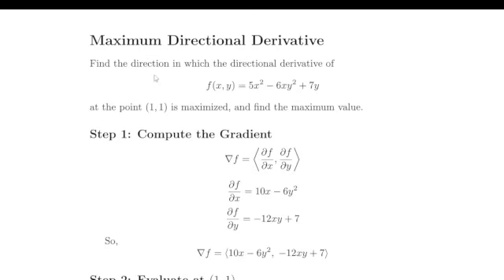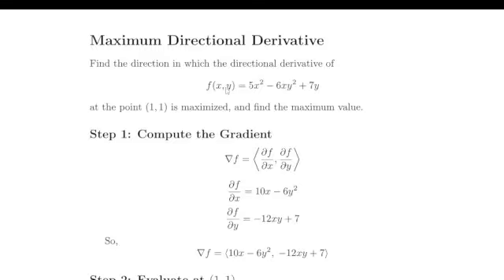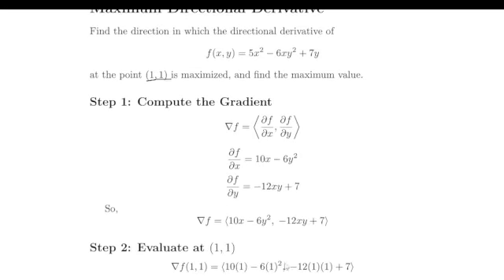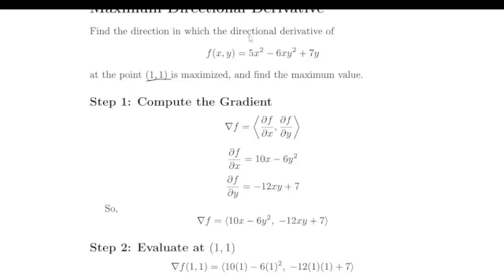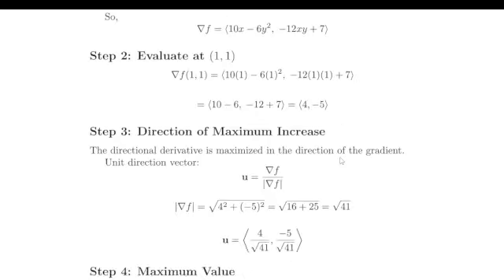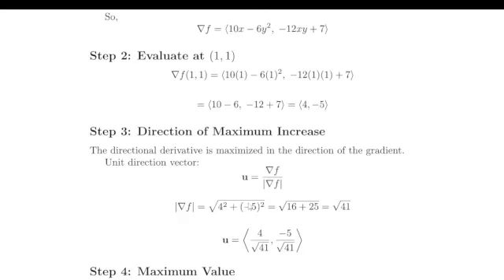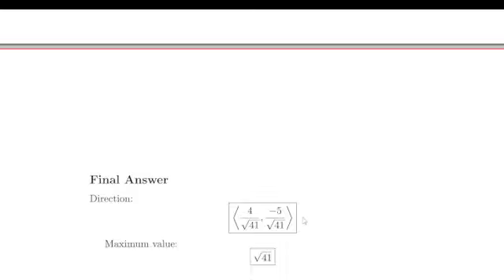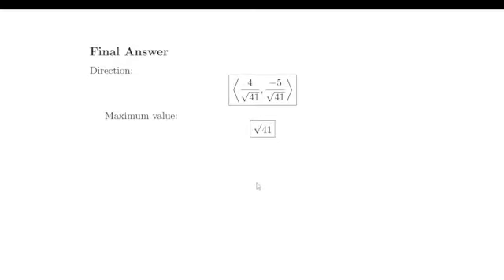Direction of Maximum Increase & Max Value of f(x,y)=5x^2−6xy^2+7y at (1,1)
When working with directional derivatives, a common question is: "In which direction does the function increase the fastest?" In this video, we solve this step-by-step for the function f(x,y)=5x2−6xy2+7y at the point (1,1).

To find the maximum rate of change, we utilize the properties of the Gradient Vector (∇f).

    Finding the Gradient Vector: We calculate the partial derivatives fx​ and fy​.

    Evaluating at the Point: We plug (1,1) into our gradient vector to find the specific direction.

    The Max Direction: Discover why the direction of maximum increase is always the direction of the gradient vector itself.

    Calculating the Maximum Value: Learn why the maximum value of the directional derivative is simply the magnitude (length) of the gradient vector: ∥∇f∥.

🔢 The Step-by-Step Math

    Partial Derivatives:

        fx​=10x−6y2

        fy​=−12xy+7

    Gradient at (1, 1): ∇f(1,1)=⟨10(1)−6(1)2,−12(1)(1)+7⟩=⟨4,−5⟩

    Direction of Max Increase: The vector ⟨4,−5⟩.

    Maximum Value:
    ∥∇f(1,1)∥=42+(−5)2​=16+25​=41​

🎓 More Calculus Tutorials